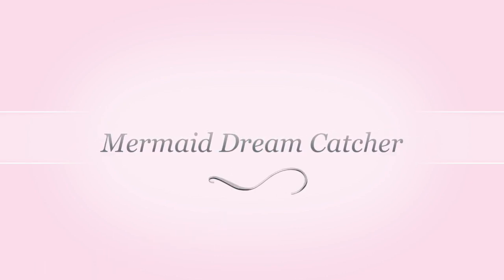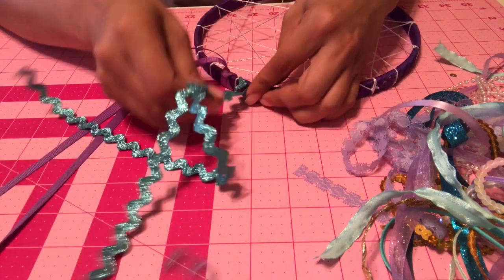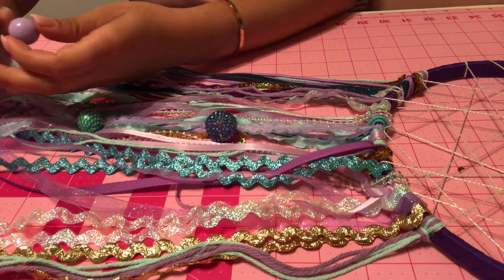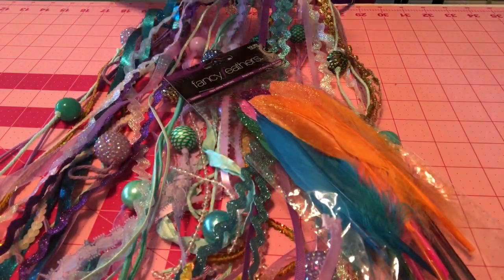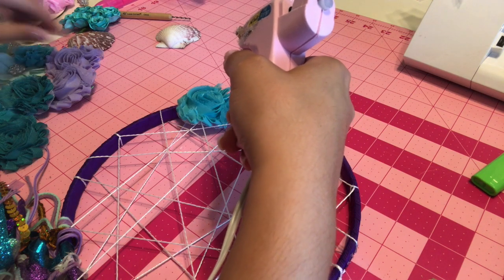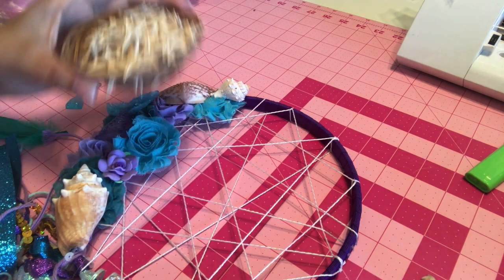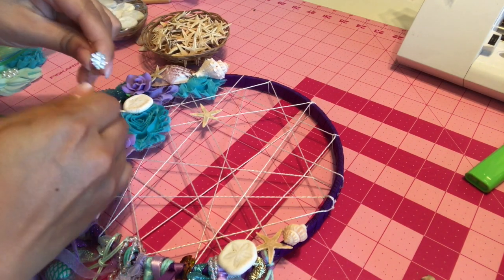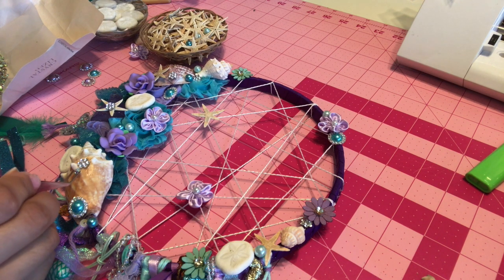Mermaid Dream Catcher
This video is about Mermaid Dream Catcher!

Thanks for your interest in this video I hope you enjoy it!

Insta Gram: Kawaii Sweet Shop